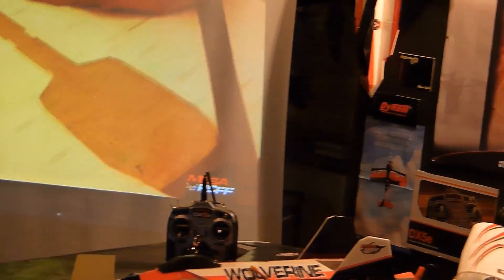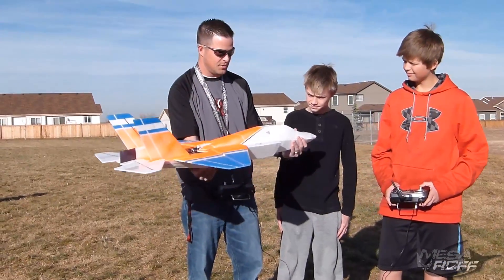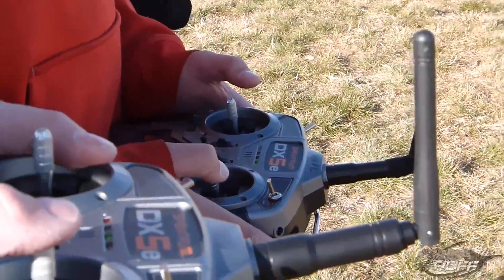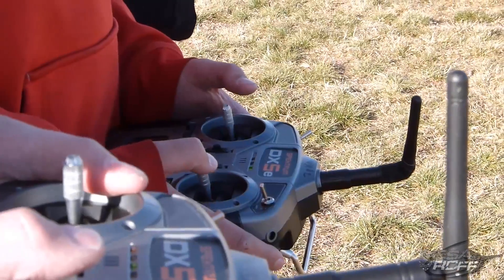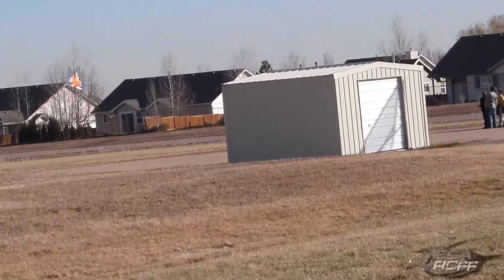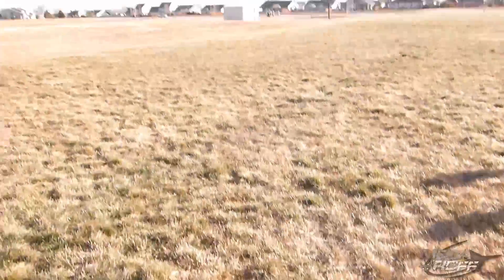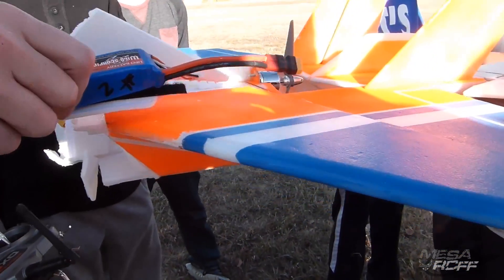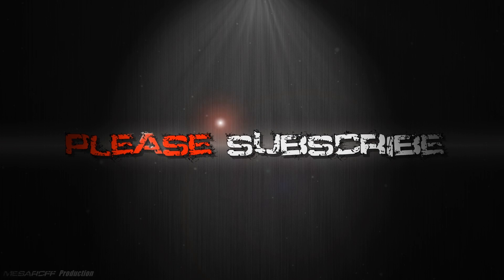MESArcFF - V2 F35 Refurb Project - STUDENT PROJECT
This Episode features the first plane of our Refurb projects that have been donated to us to fix up and fly!

For more information about our Refurb projects, please visit us

For more information about the MESArcFF Program, please visit us

MESArcFF